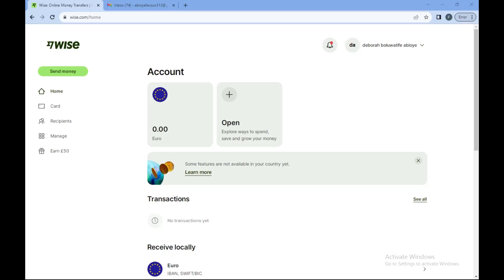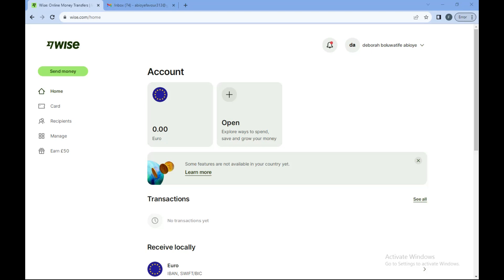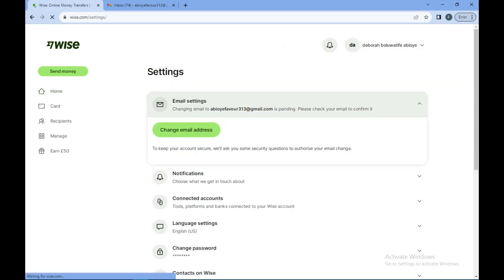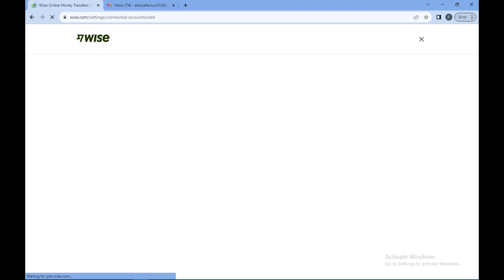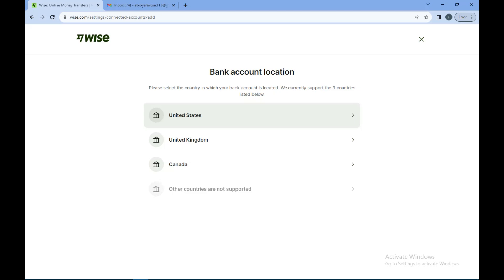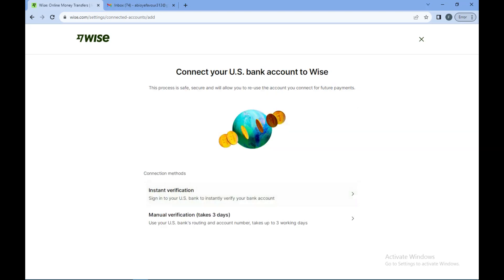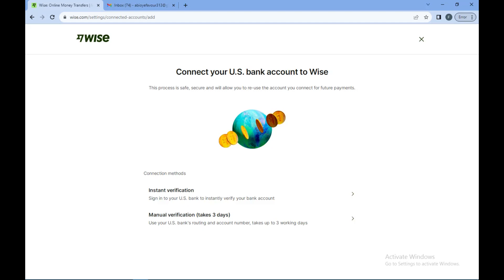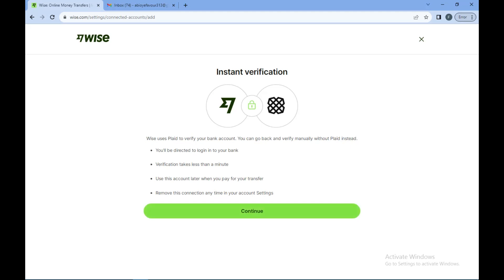How To Add Bank Accounts On Wise (Easiest Way)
Today we talk about How To Add Bank Accounts On Wise, so stay until the end of the video to see the full explanation.